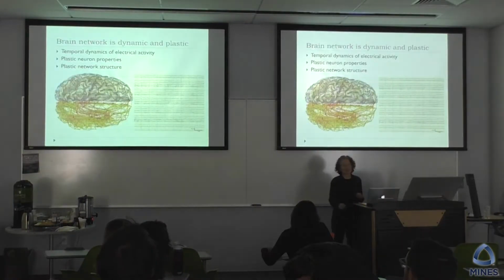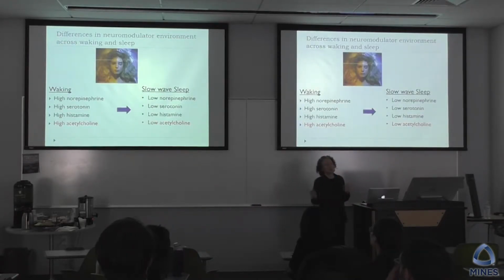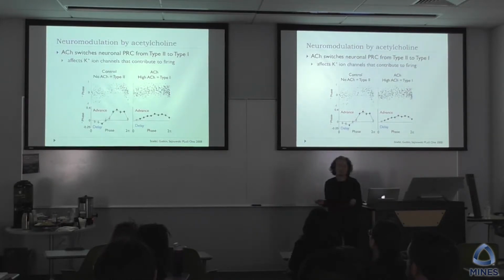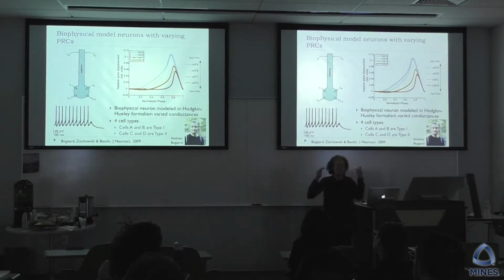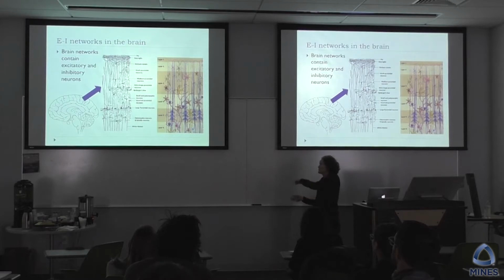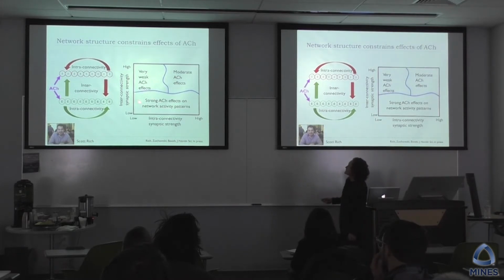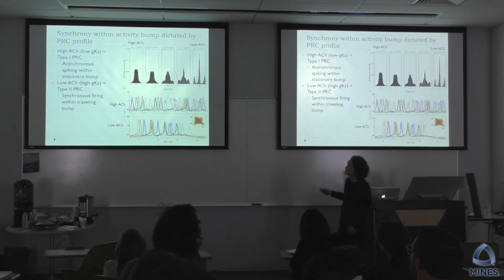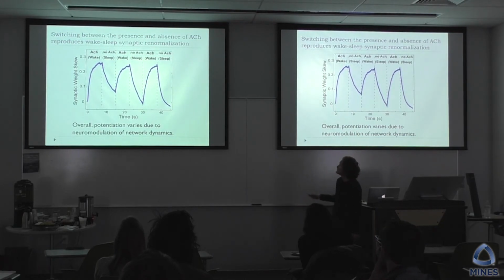Dr. Victoria Booth (University of Michigan) Colorado School of Mines 3/9/18 AMS Colloquium